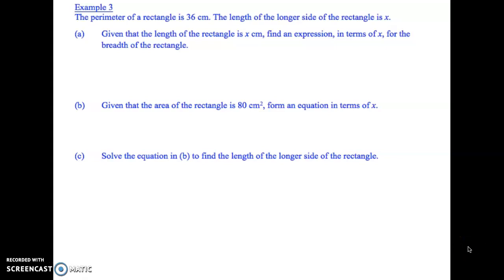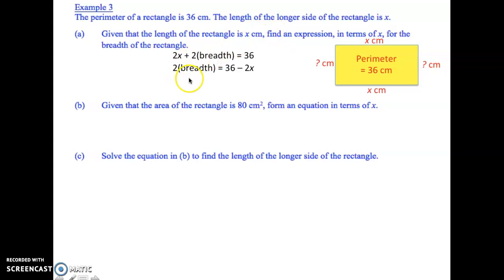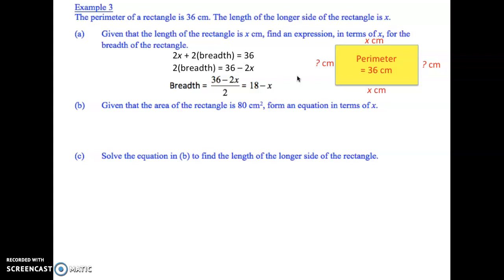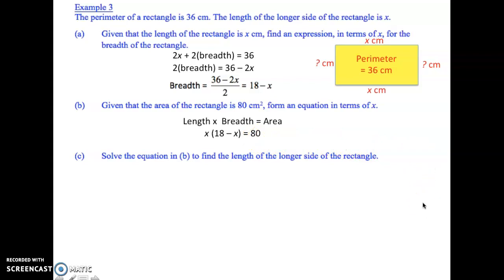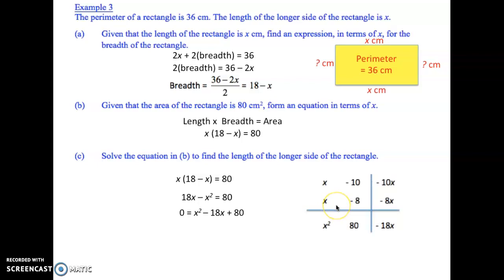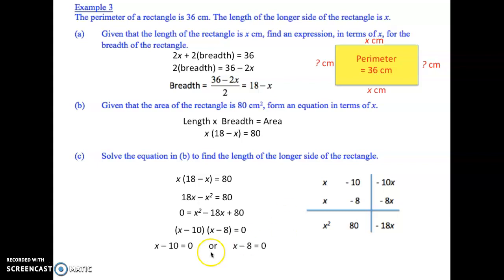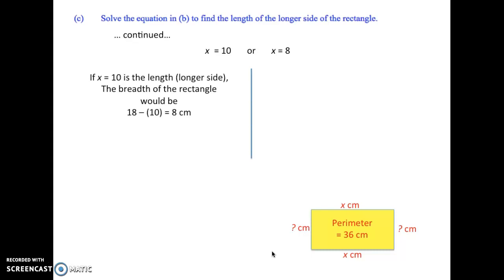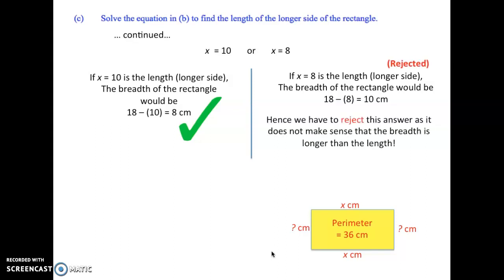2E MATHS WS 4.3 Q3